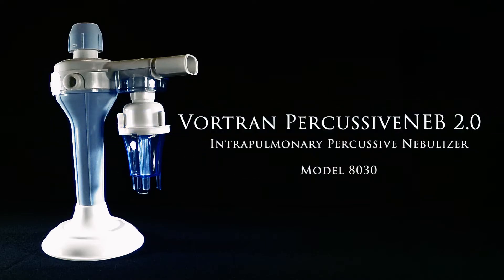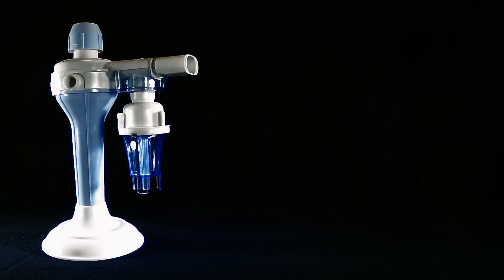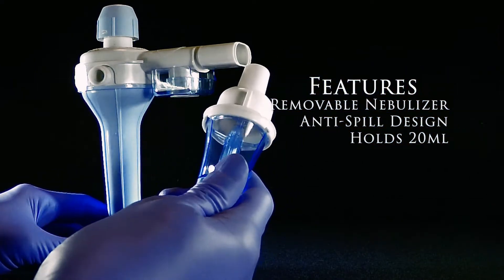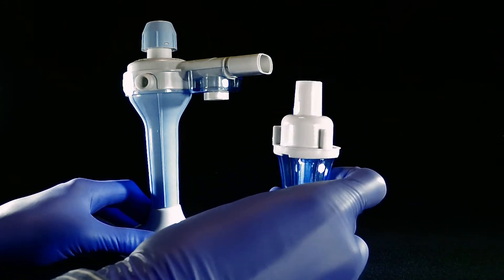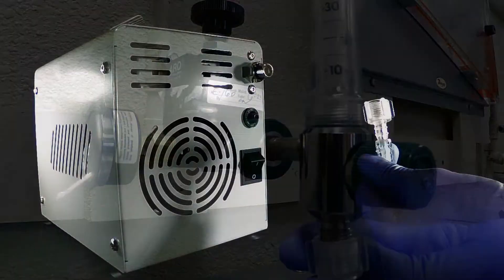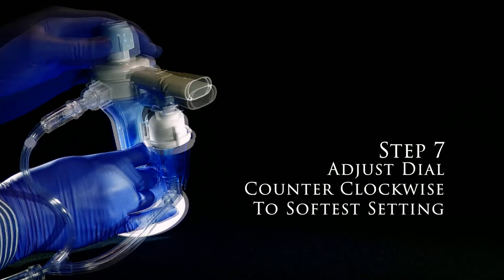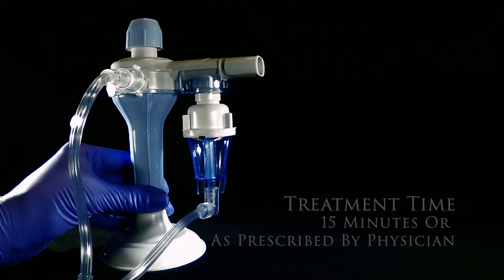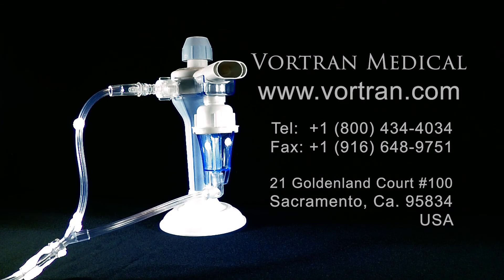Vortran Percussive NEB 2 0 Instructional Video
VORTRAN Medical's NEW PercussiveNEB 2.0 for patients who suffer from secretion mobilization issues like Cystic Fibrosis, COPD, Post-Op Atelectasis, and Acute Asthmatics